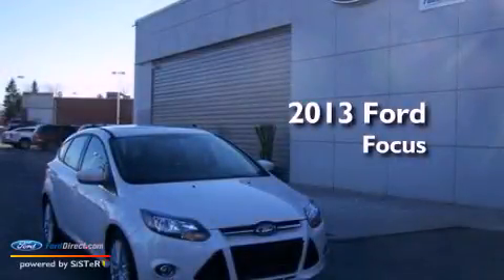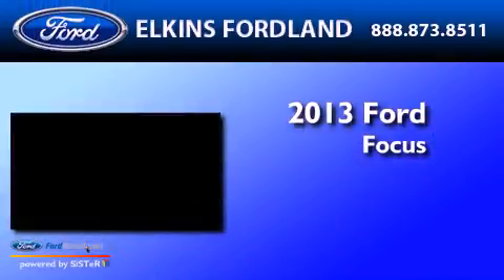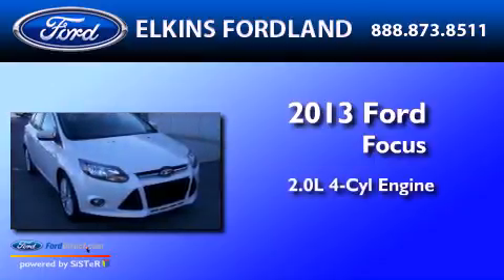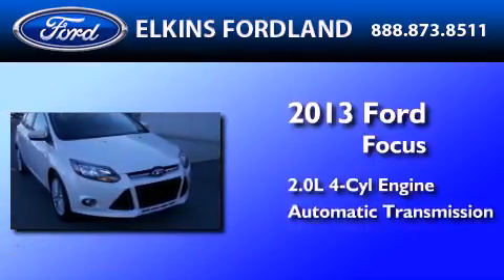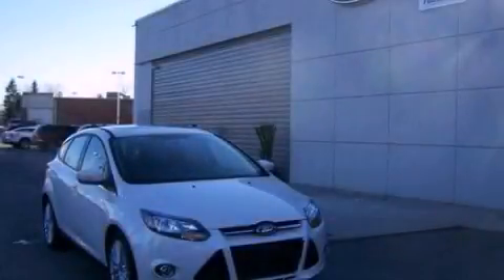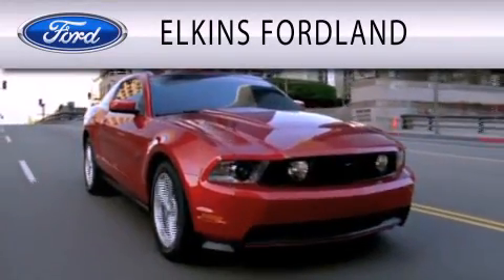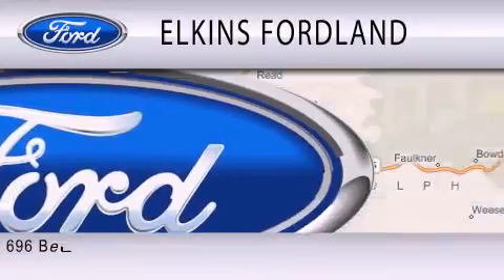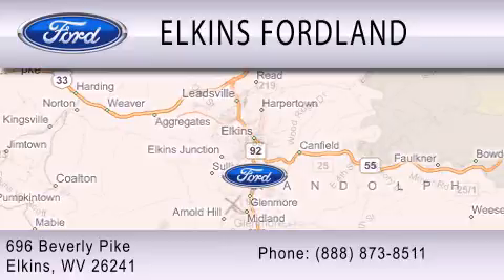2013 Ford Focus Elkins WV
Year : 2013
 Make : Ford
 Model : Focus
 Engine : 2.0L I4 16V GDI DOHC FLEXIBLE FUEL
 Trans . : AUTOMATIC
 Exterior : WHITE PLATINUM TRI-COAT METALLIC

 Interior : CHARCOAL BLACK
 Stock : 23219